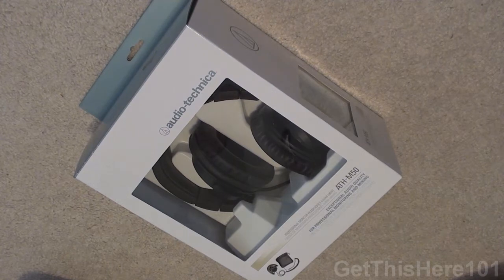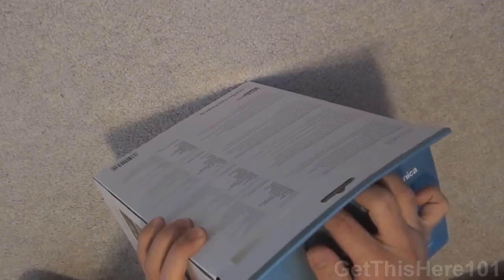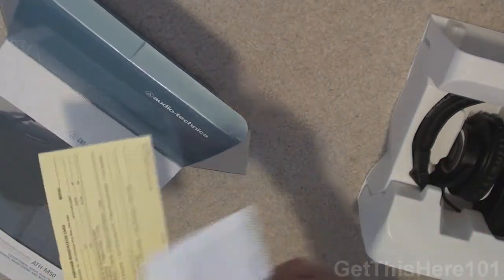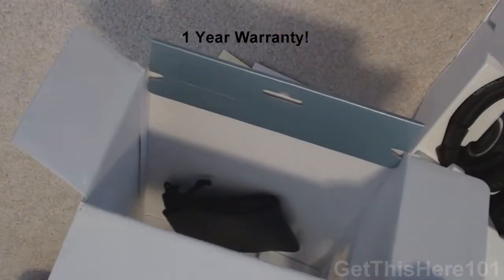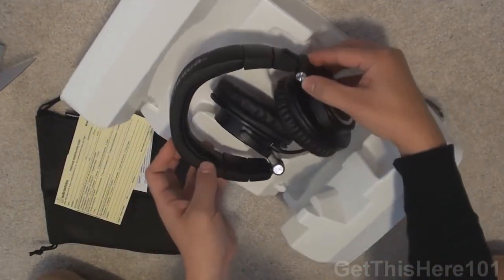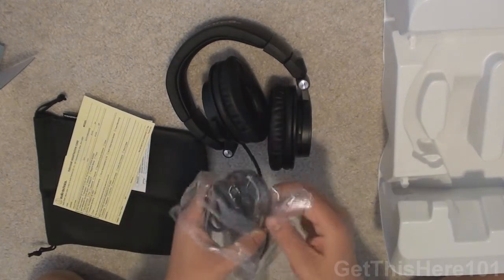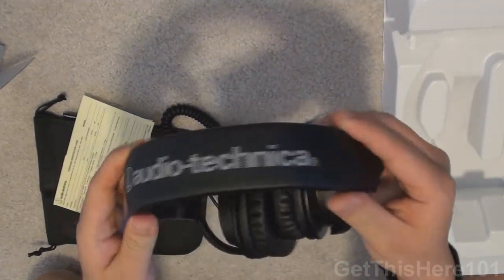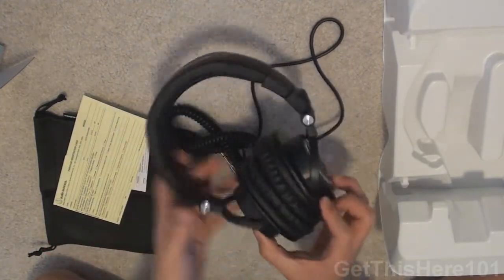Unboxing: ATH M50 (Coiled)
In this video I open a new pair of headphones, the Audio Technica M50s acquired at soundprofessionals.com. The user feedback on these pair of headphones were pretty good so I thought I would get these myself, keep in mind I am upgrading from a previous set of headphones, the Shure Srh-440s and they were worth the price, Stay tuned for the full review and hopefully these headphones are worth the buy.